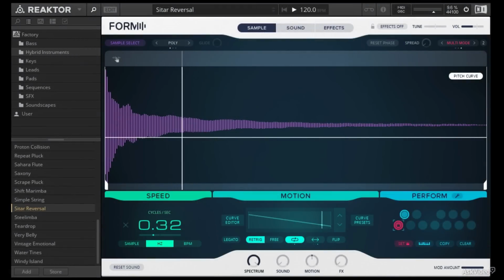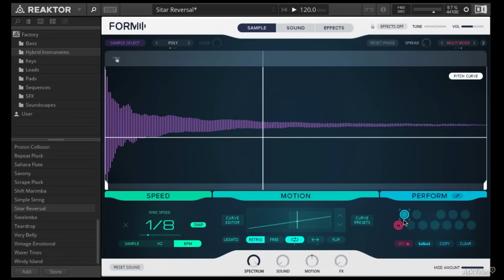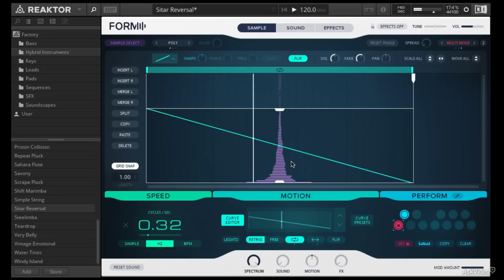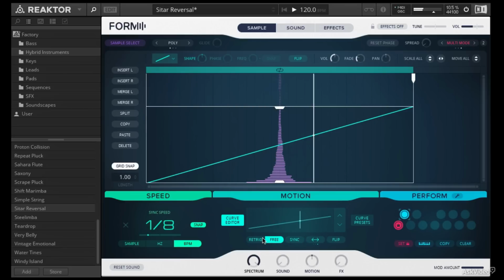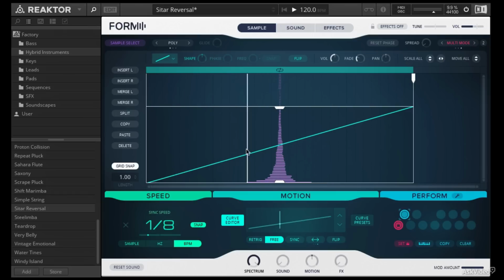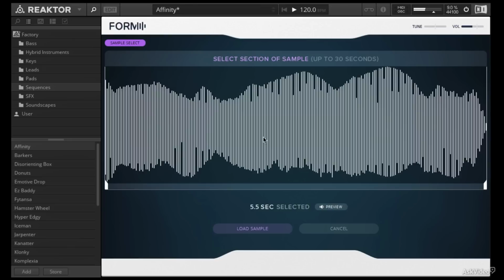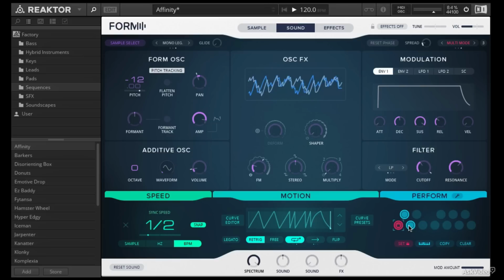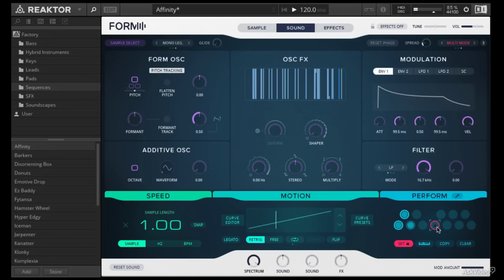AskVideo.com: NI FORM Sitar Reversal Multis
Sitar Reversal

Native Instruments Form is capable of taking a single sample and playing it back in up four entirely different ways in the same instance. In this video AskVideo.com trainer, Matt Cellitti, demonstrates this technique on the Sitar Reversal preset. Check out the whole course here: